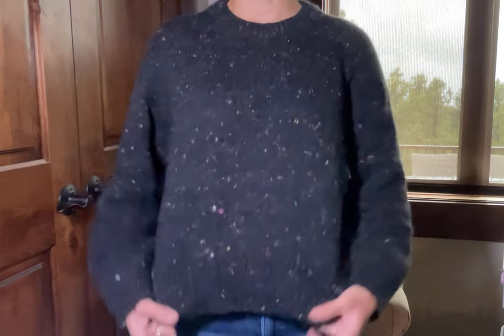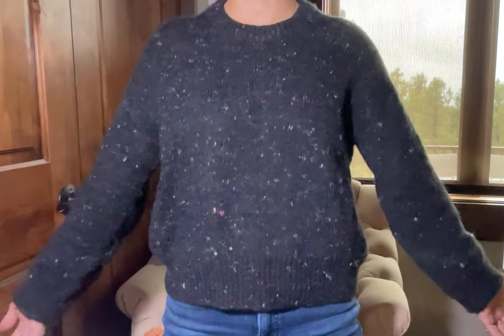Episode 1 The one where i keep looking off to the side!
I have no idea if this is where i link everything ! But here it goes.